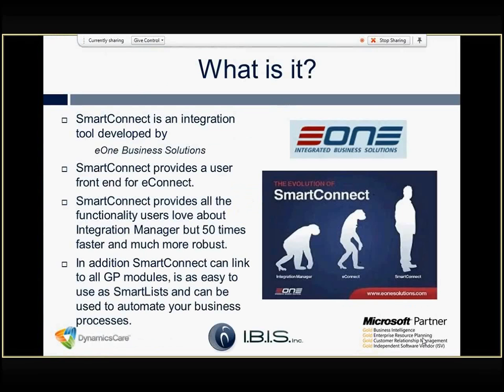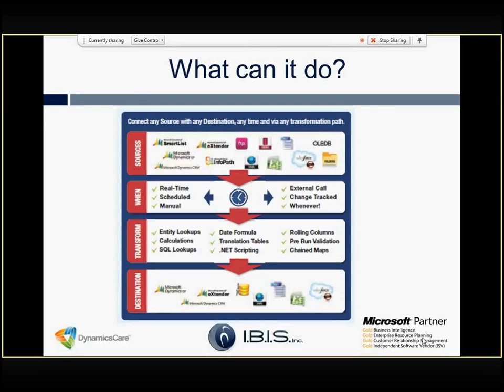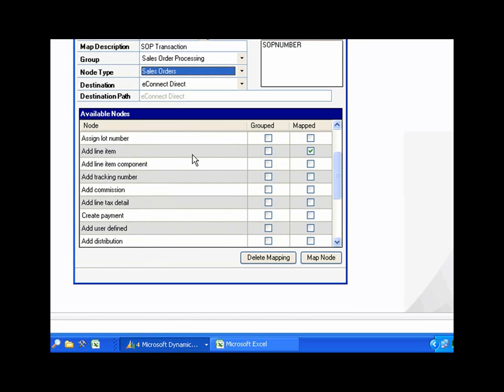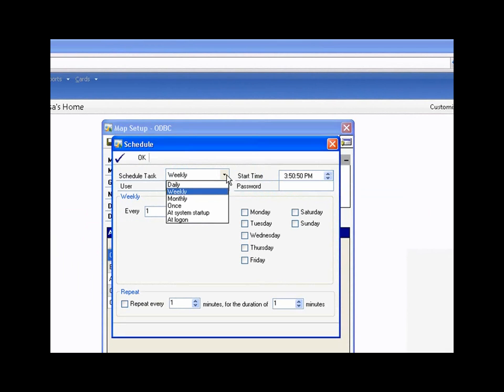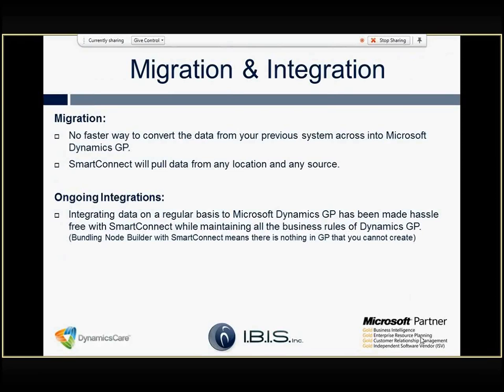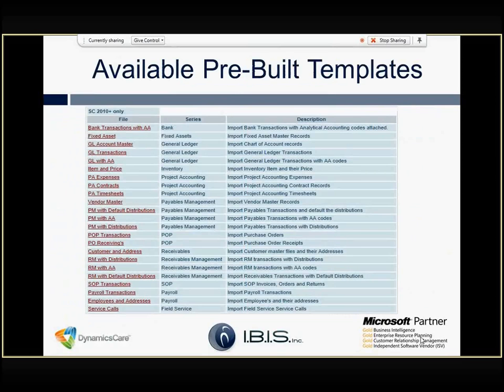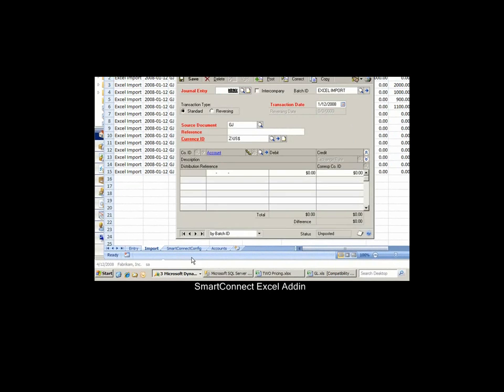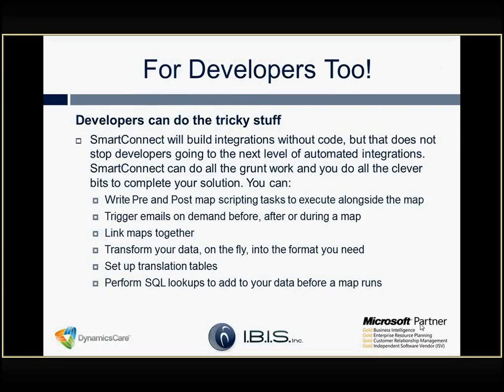eOneSmart Connect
Want to reduce the time and cost of keying in transactions? Or are you just looking for a new import solution? Join us as we dive into Eone Smartconnect: a robust solution designed to import numerous transaction types at your convenience.